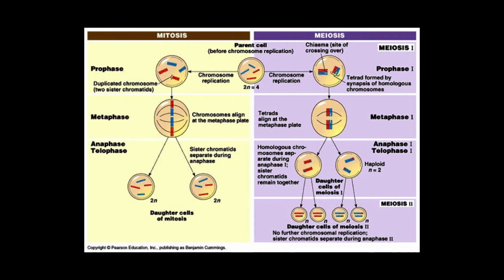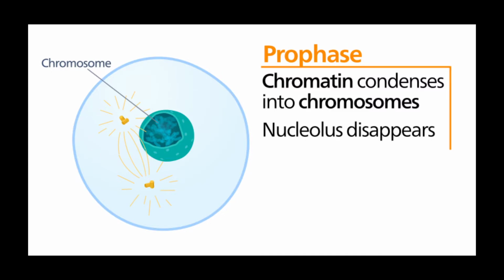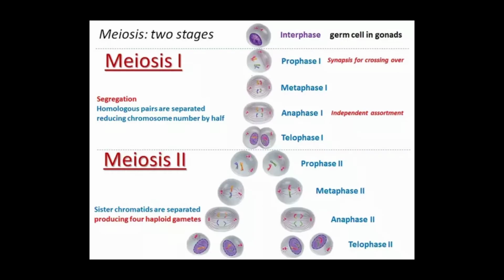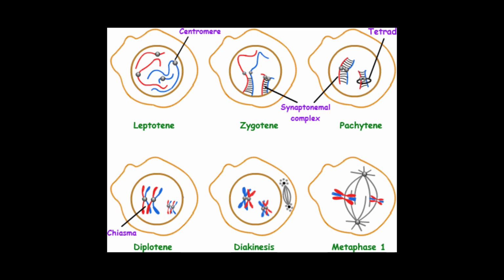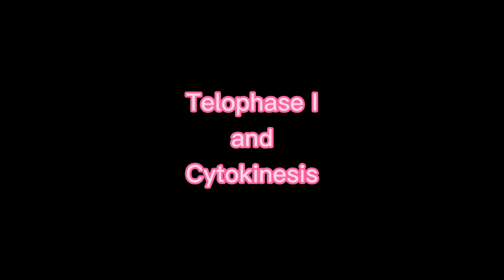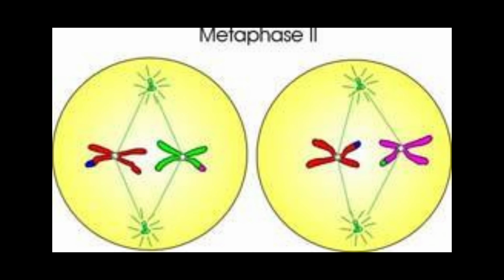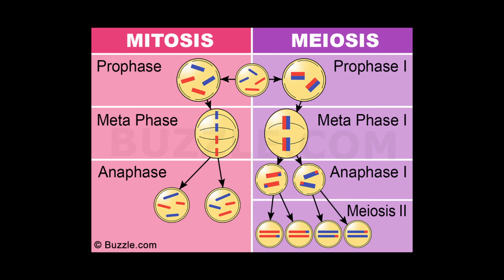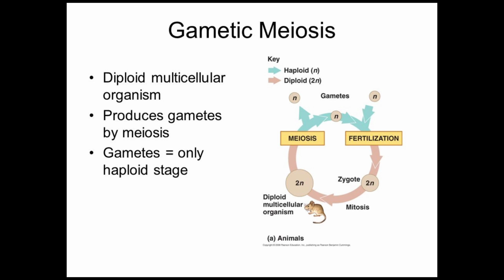Mitosis and Meiosis and their differences and Eukaryotic life cycle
The images from this video report is not mine it is subjected to the owners copyright.